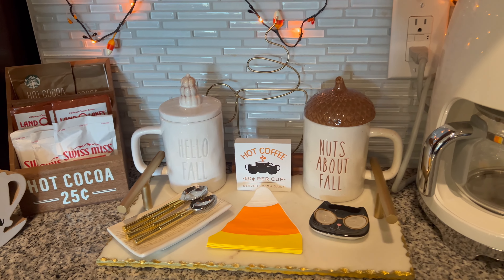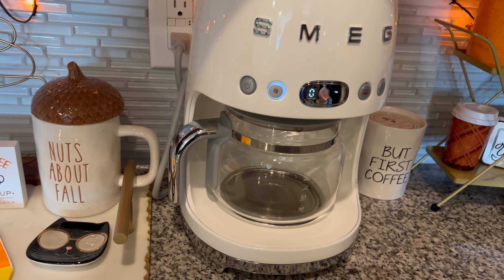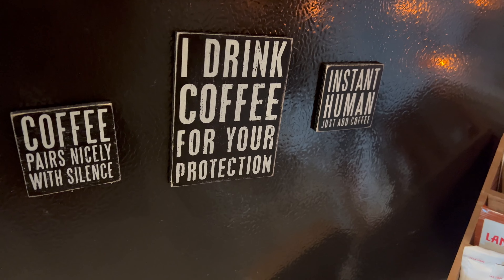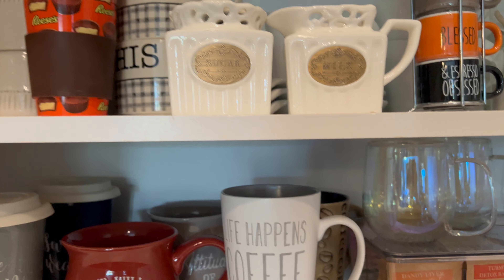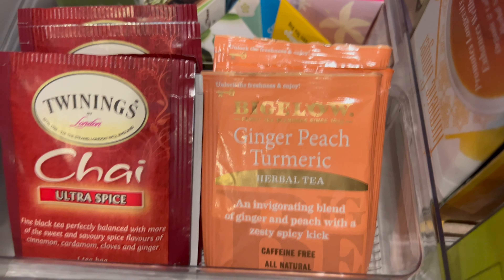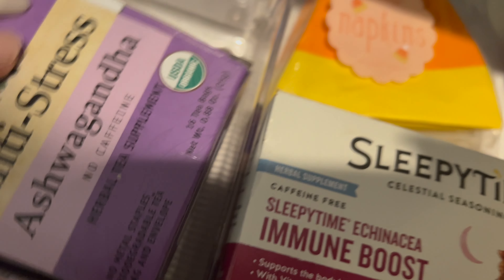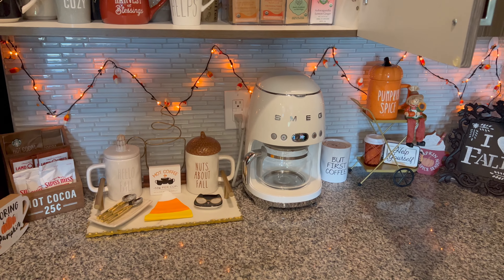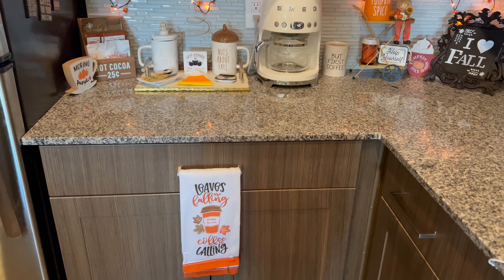My Fall Coffee Bar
Hello Friends. I hope this video finds you well and in good sprits. Today I want to share with you my fall coffee bar. I had so much fun putting this bar together.  So get a cup of your favorite hot beverage whether its coffee or cocoa and enjoy this video.